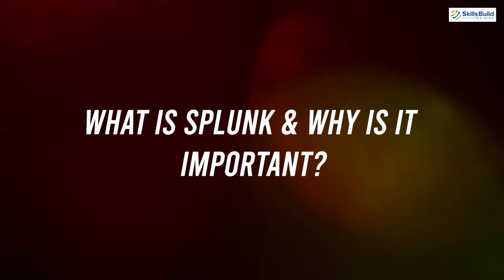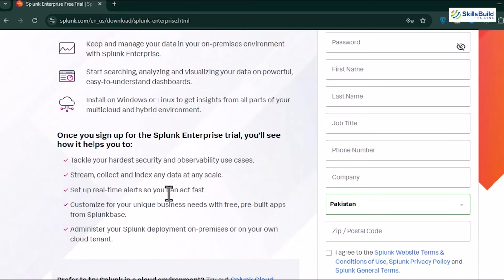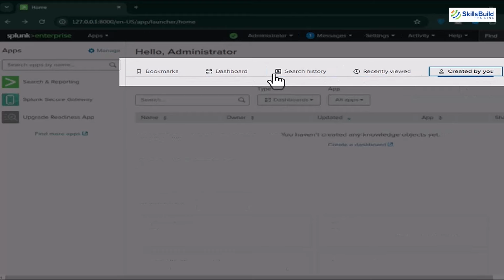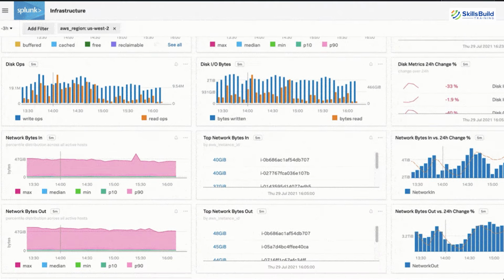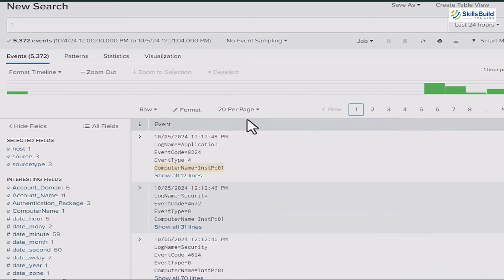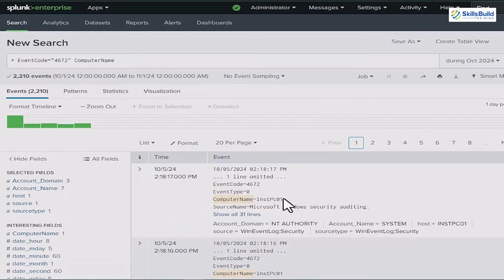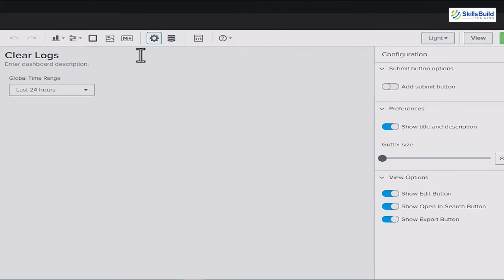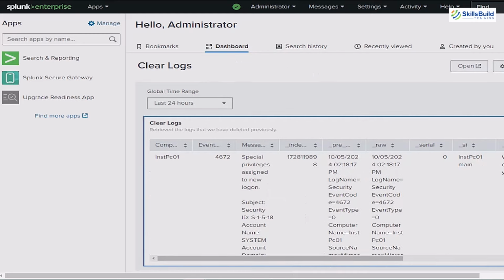Splunk Tutorial for Beginners (Top Cyber Security Tools)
Ready to learn Splunk? In this video, I’ll walk you through the fundamentals of this powerful data analytics and monitoring platform.

*Cybersecurity Protection*

You'll learn how to set up Splunk, collect and index data, and use its search and reporting features to gain insights into your systems. Whether you're new to data analysis or want to add Splunk to your skillset, this tutorial will give you the knowledge you need to start using Splunk for log management and real-time monitoring.

By the end of this tutorial, you’ll have a solid foundation to start using Splunk in your cybersecurity or IT operations career.

[00:00] - Introduction
[01:13] - What is Splunk and Why Is It Important?
[01:53] - System Requirements and Prerequisites
[02:33] - Installation of Splunk
[18:59] - Splunk’s Real-World Use Cases
[20:22] - Best Practices for Managing Splunk
[22:35] - Summary